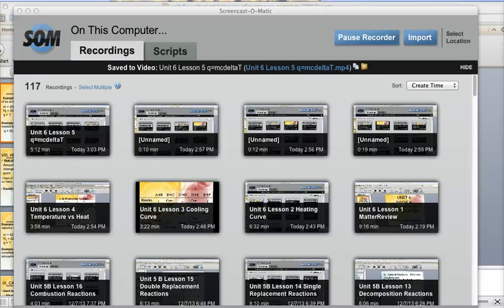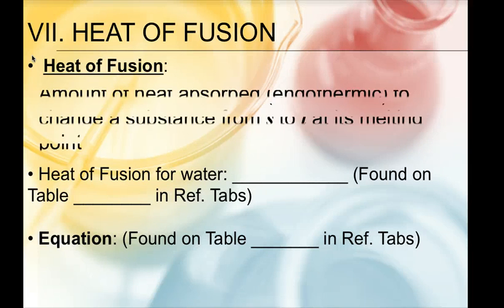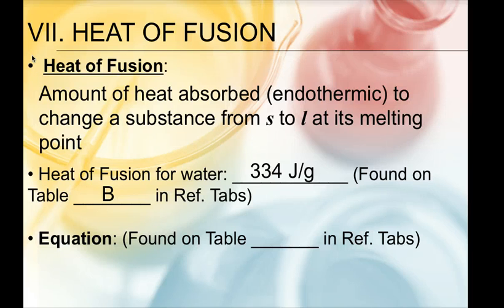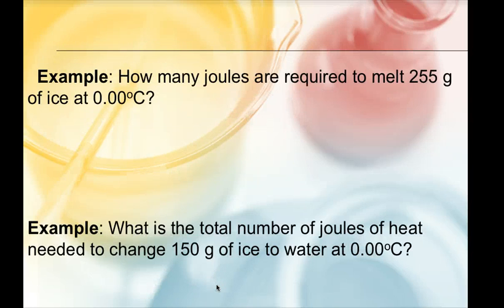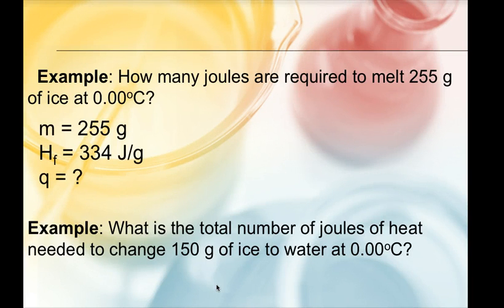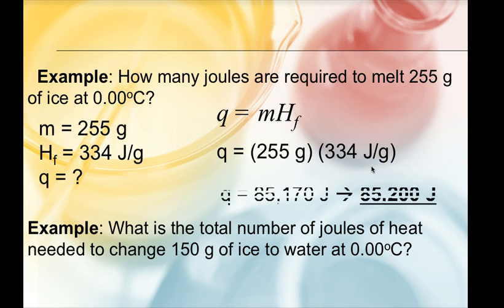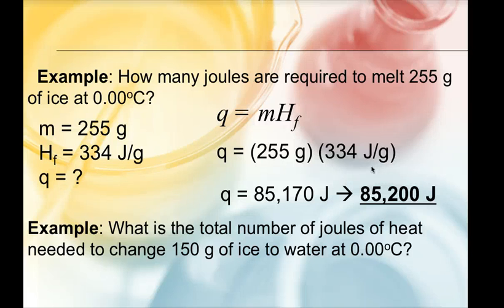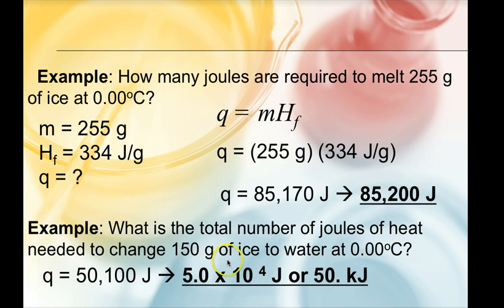Unit 6 Lesson 6 Heat of Fusion